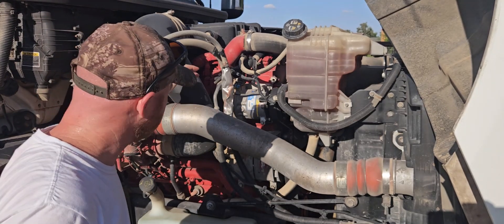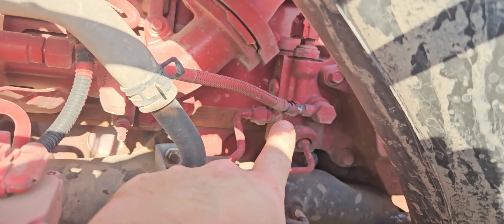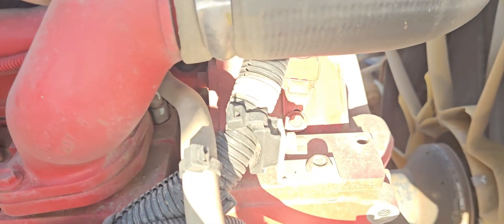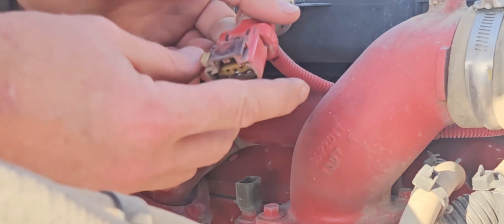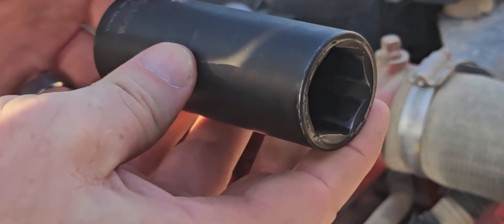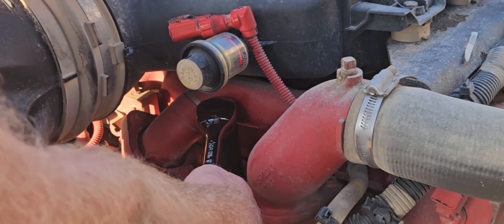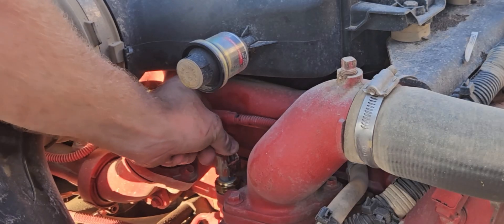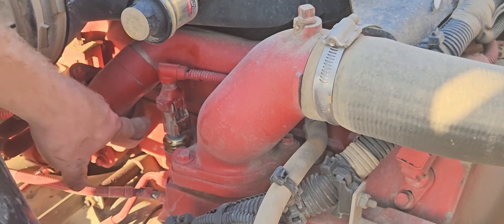Engine Exhaust Gas Pressure (EGP) Sensor troubleshoot and replace. SPN 1209 FMI 2 Check Engine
In this video I go over troubleshooting the Engine Exhaust Gas Pressure (EGP) Sensor troubleshoot and replace.
The fault code is SPN:1209 FMI:2 with the Check Engine light.
This quick videos gives some tips and tricks.
The part number for the Cummins EGP Sensor for this truck is 4928594.

bc1qys5razvw0ryxggqsk0xcamf0mhehrkwq8hknap

Truck driving, dump trailer, Semi, Rocks, Sand, dirt, Diesel, mining, pit, cement, construction, building, entrepreneur, belly, dumptruck, air tank, air drain, drain valve. fault codes

(DIY)CUMMINS ISX 15 EGP Sensor Fault Replace
Cummins Service Maintenance Engine Light Error Code